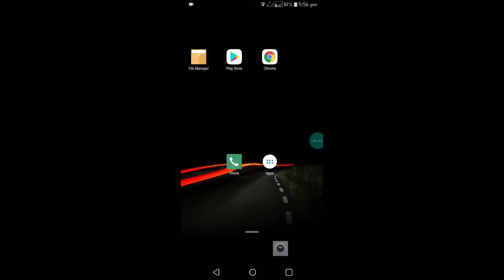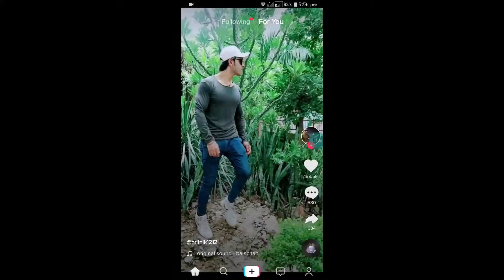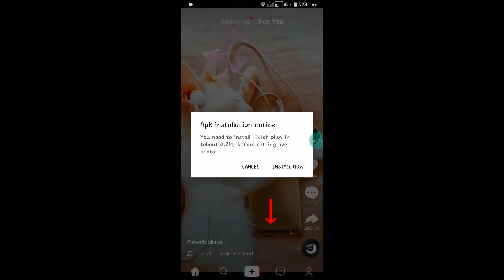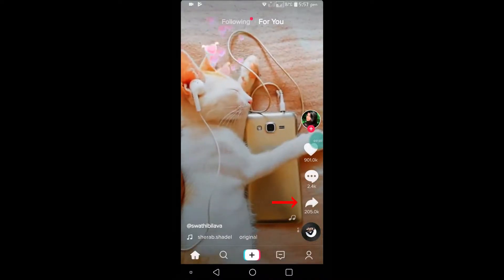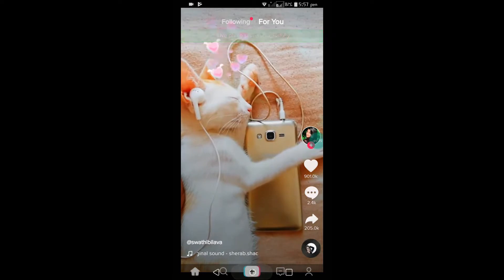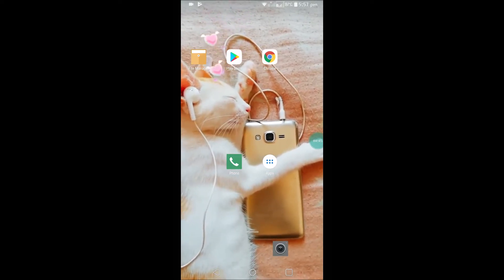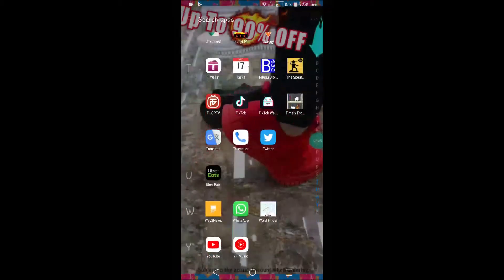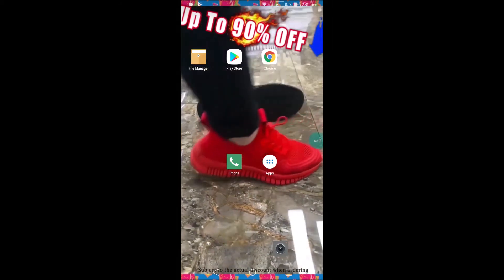How to Set Tiktok video as wallpaper 2019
HOw to set or keep tiktok video as phone wallpaper,actually this is a live wallpaper thus tiktok video shows up as mobile wallpaper with Live photo option in tiktok,this tutorial clearly explains the steps to keep a tiktok video as mobile phone wallpaper android.